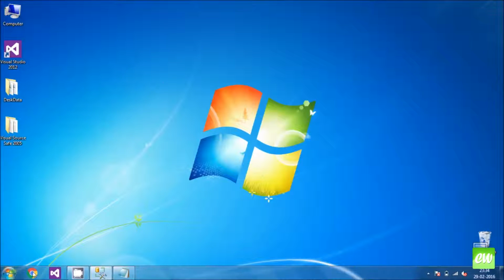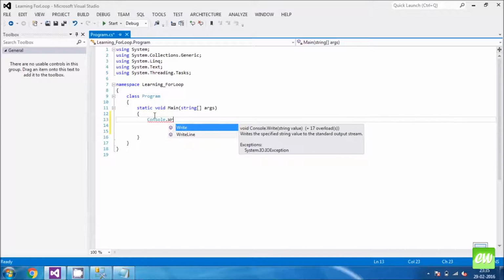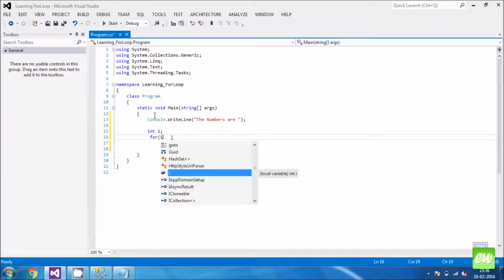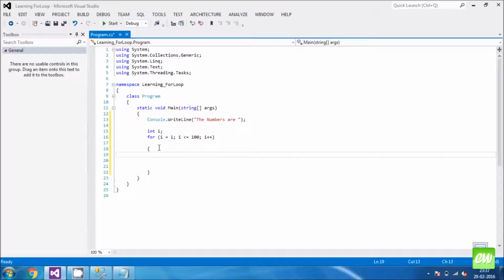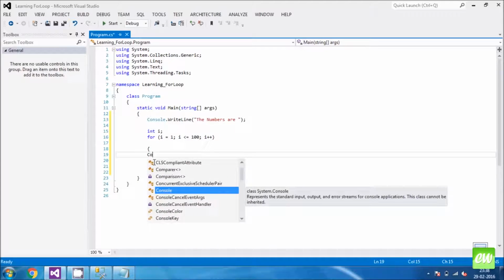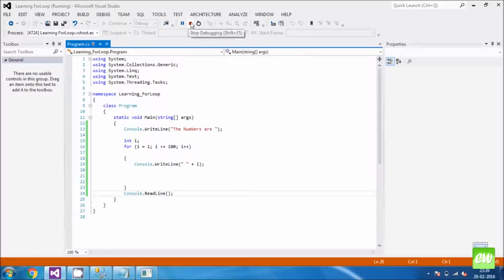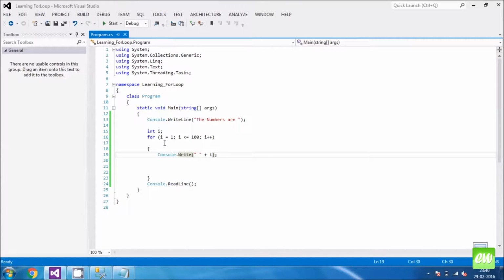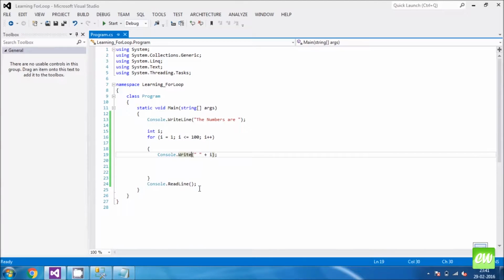Loop Statement - For Loops in C#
Loops are very interesting and important statements in c#. There are three basic loop statements! – For , while and do while. Here in this tutorial we are going to discuss for loop. The  For loop is the most widely used programming statement. As the name suggests loop means doing something again and again.  The for loop in c# consists three parts viz- Initialization, Termination condition and Increment/ decrement or speed. Initialization condition tells the loop where to begin with. For eg. If we want to print the numbers from one to hundred this condition should tell the loop start from one. The second condition is the termination condition. As the name suggests the termination condition should tell the loop to stop when it meets this condition. In our case it should be hundred. And the third condition tells in which speed the loop will iterate like in our case it will increment by one. In other cases it may increment or decrement with different number.

In CodesWizard we will be brining many more tutorials covering various computer languages  and frameworks such as  C, C Sharp, JavaScript, ASP.NET, SQL Server, HTML, CSS, AngularJS, Bootstrap etc.  to enhance the programming skills of budding software professionals.